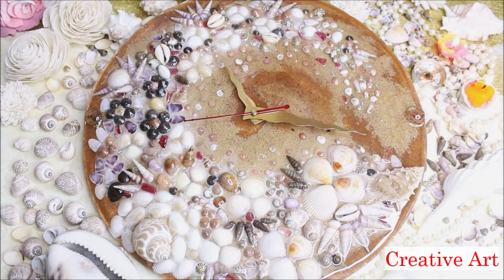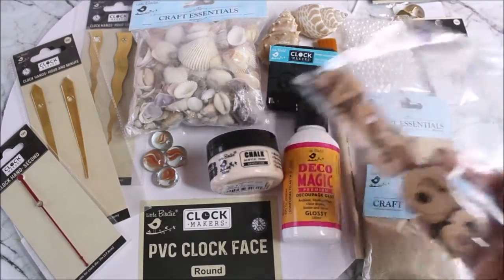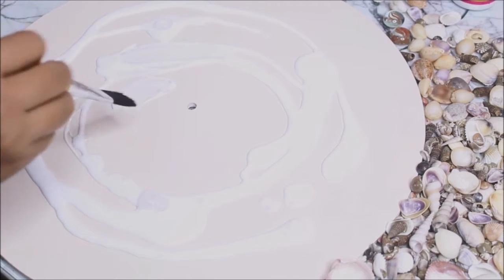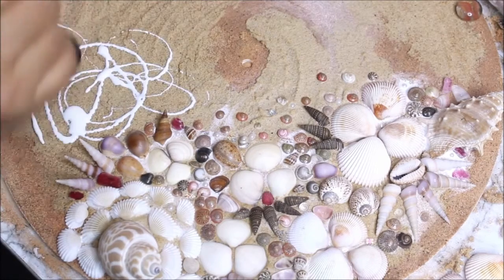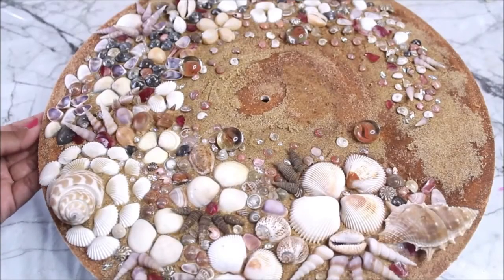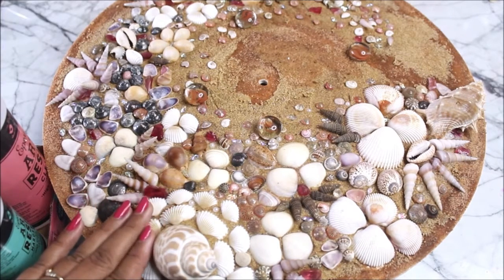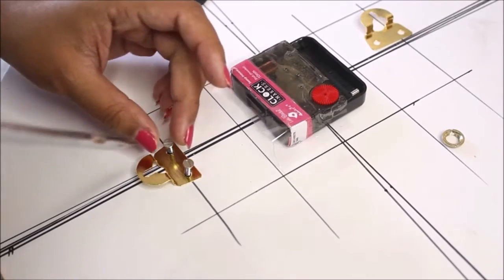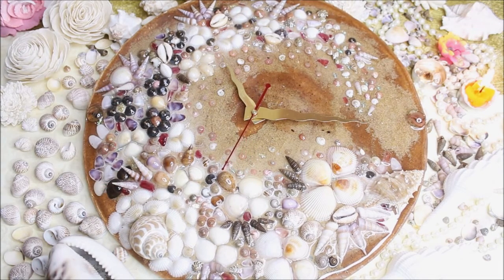"Built a Unique Clock Out of SEASHELLS - The Surprising Final Result Will Blow You Away!"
MAKE YOUR OWN CLOCK is a great idea. Just watch the complete tutorial and you can make your own clock at home just by following the clock-making steps as shown in this video. The base used for this clock-making is an Acrylic base which makes the clock easy to clean and has more(permanent) life than any other clock. get reference images

1) CLOCK BASE:
Little Birdie PVC Clock Face Round- White,12inch Dia, Rs. 119.20
10inch Dia, Sale price Rs. 159.20
14inch Dia, Sale price Rs. 239.20
MDF Clock Face Round - 10inch Dia, 5.5mm, Rs. 79.20
12inch Dia, 5.5mm, Rs. 103.20
14inch Dia, 5.5mm, Rs. 143.20
Acrylic Clock Face Round - White, 10inch Dia, 3.7mm, Rs. 239.20
Mirror Finish Round - Gold, 10inch Dia, 2.5mm Rs. 319.20
7) Decoupage glue
8) Seashells pack